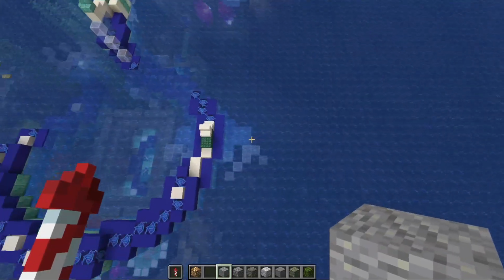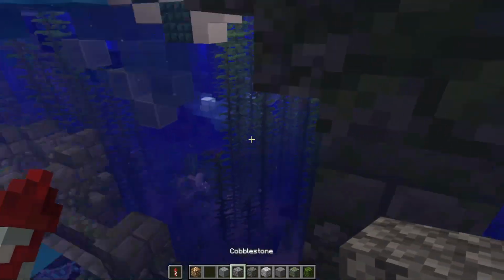Noresor. Week 25&26. Maudel.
Mittenrahm, My Minecraft Empire. A 10-year long project, still in the making.

Nearing the End. Still.

– Currently Streaming Tuesday to Sunday, 6 p.m. EST – 9 p.m. EST. (11 — 2 AM GMT). Times are approximate. Possibly wildly inaccurate.